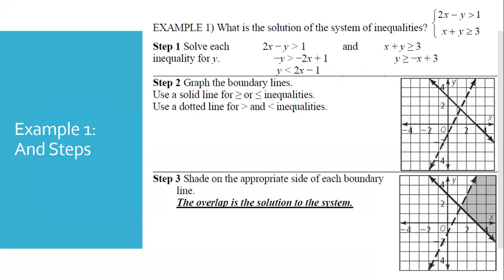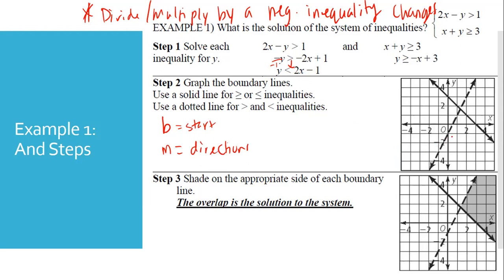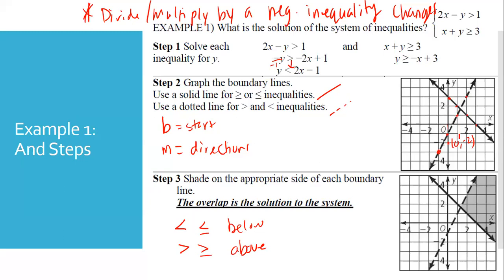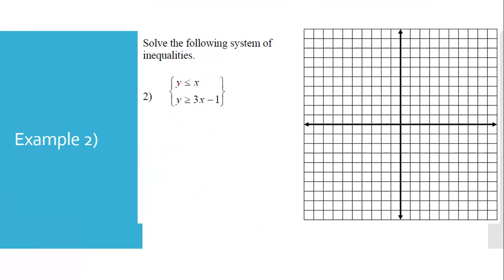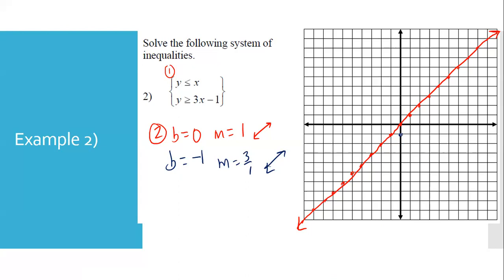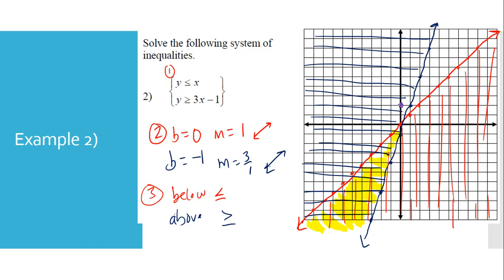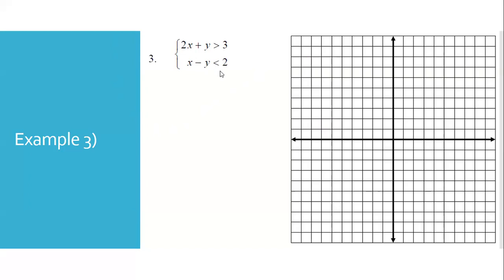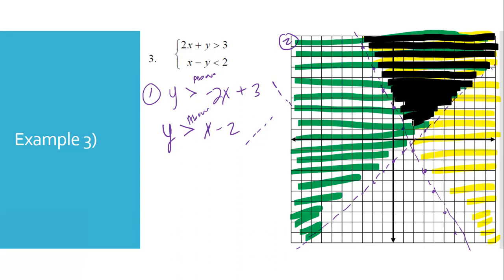4A.5 Systems of Inequalities part A